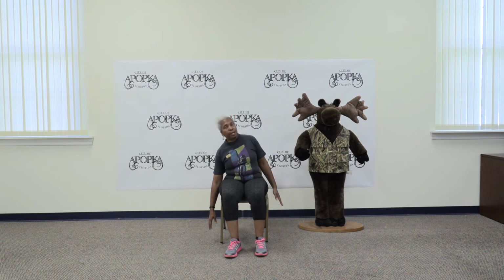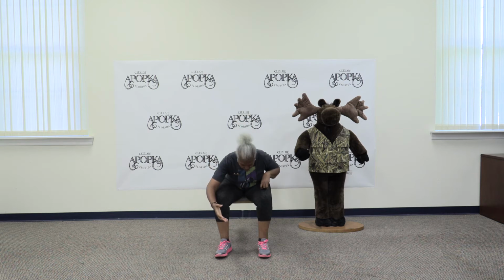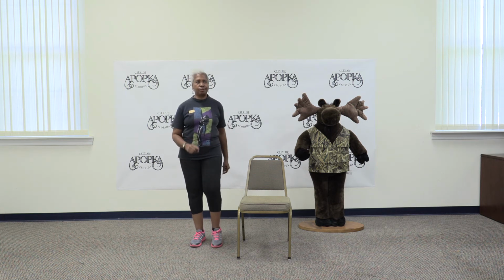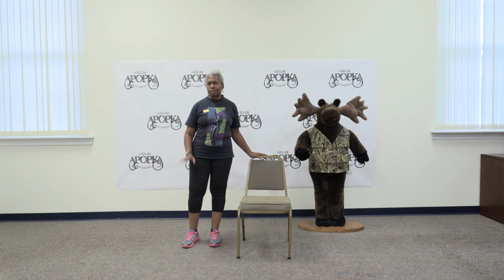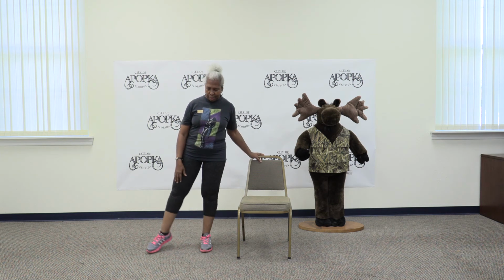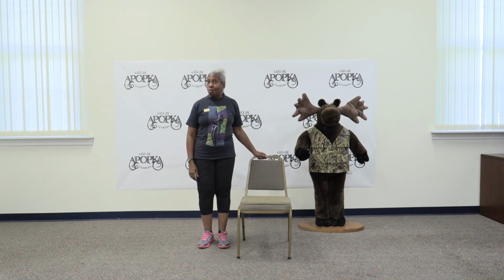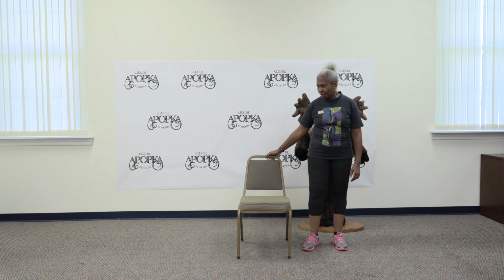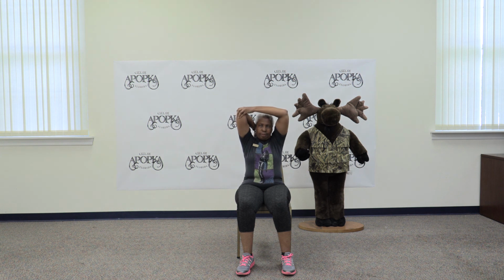Apopka Chair Exercise at Home Class 16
In this class we focus on balance.

City of Apopka Senior Adult Chair Exercise Class. This class focuses on balance, mobility, range of motion, and strength. The class is appropriate for all fitness and mobility levels.